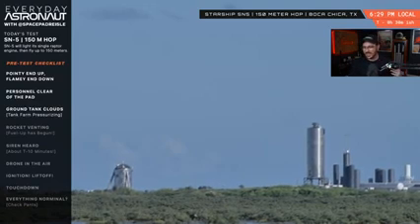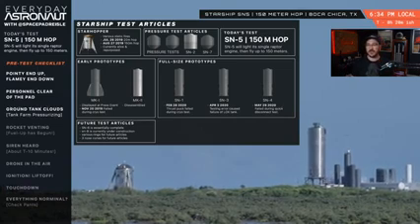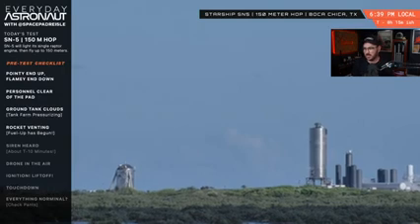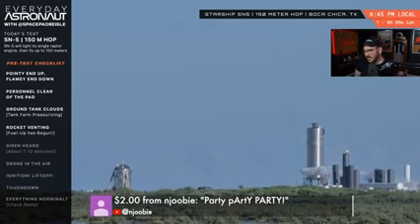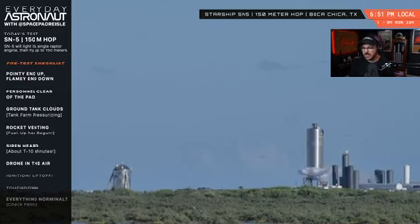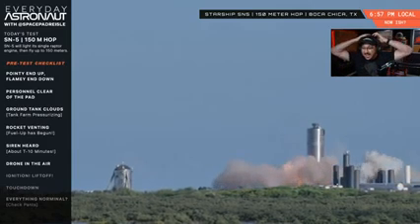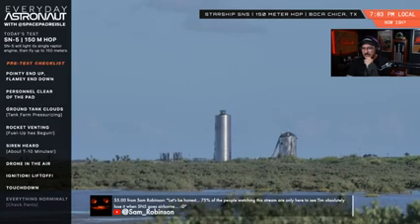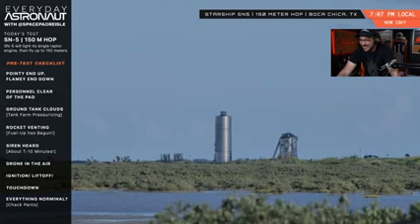Prueba del cohete que llevará al hombre a Marte